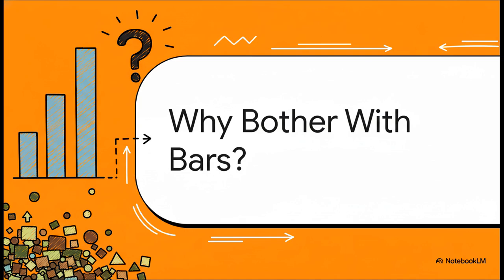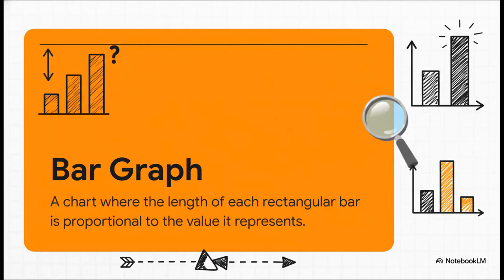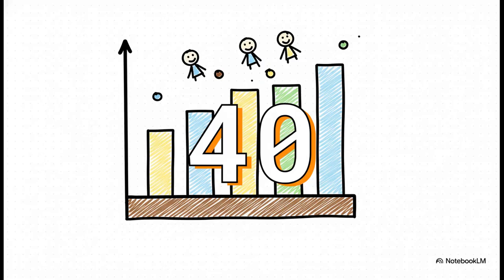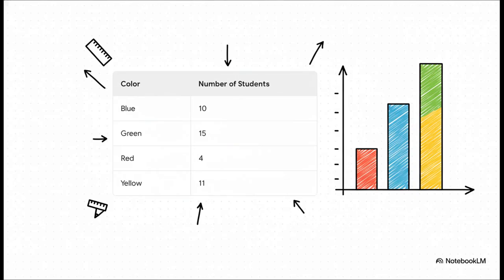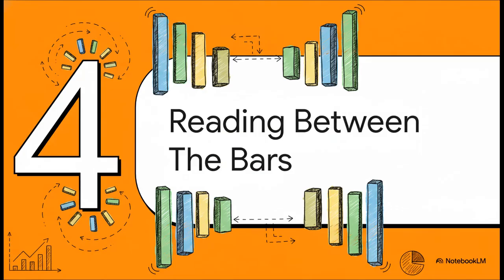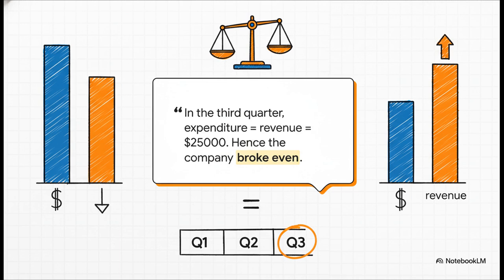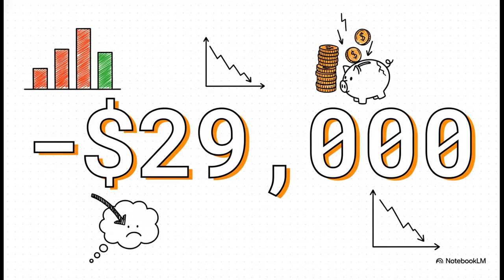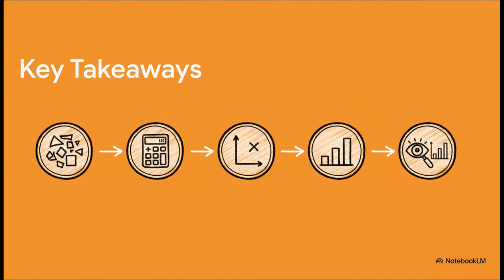BM LT16 Bar Graphs